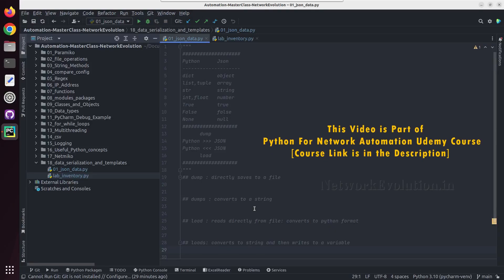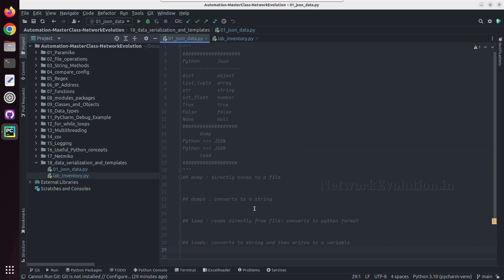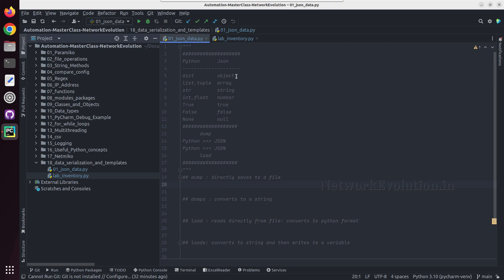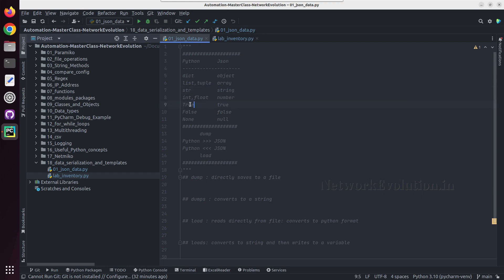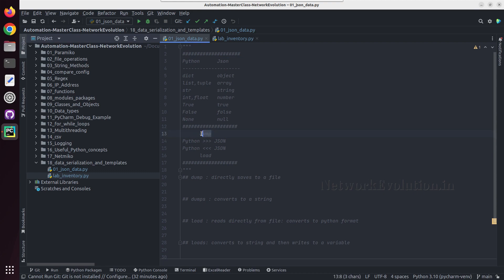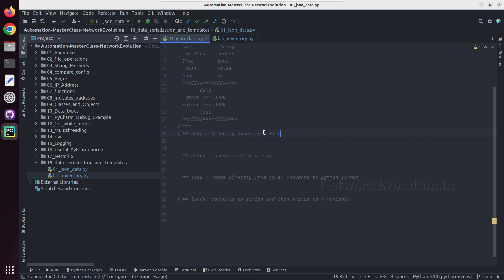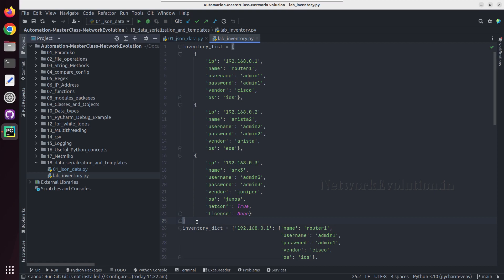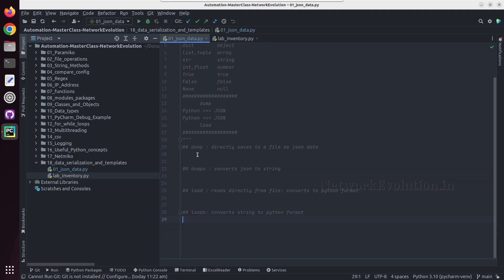Python Tutorial: How to read and Write JSON files in Python - Convert list or dictionaries to JSON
In this tutorial we will see how to handle json files in python
how to read and write json files using python
how to create data scrtucture in json format
conver python lists and dictionaries in to json format
what is data serialization in python
convert python objects to other formats like json yaml or xml is data serialization
data de-serialization is converting json xml or yaml to python data formats like lists or dictionaries
how to read or write json using python
json api data creation example
python json library tutorial for beginners
python and json data types comparison
dictionary is object in json
list and tuples are arrays
None is null in json

python to json conversion is called dump
dump directly saves to file
dumps converts to a string and then saves to file
json dump and dumps difference
how to open json file in python example
tutorial on how to use json api data in python
json.dump python example
convert list in to json
list of dictionaries in to json file format
api endpoint example
python json load and loads difference